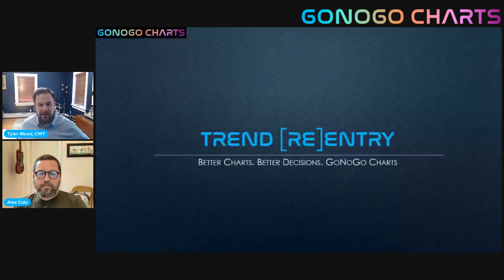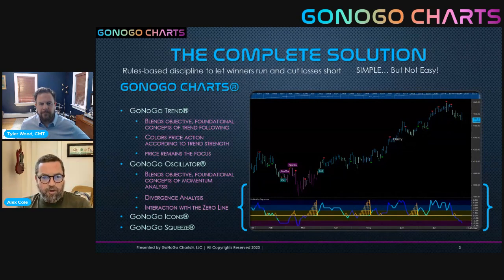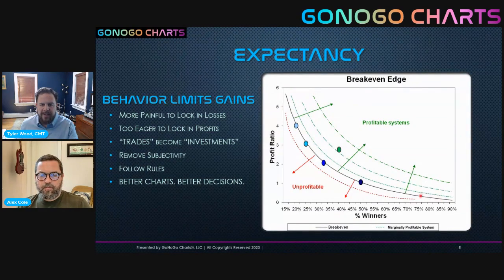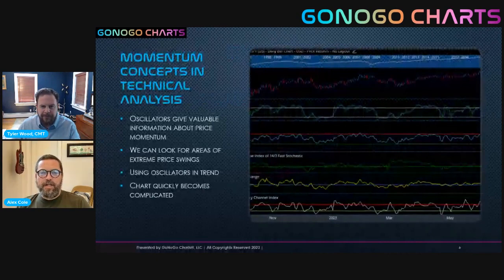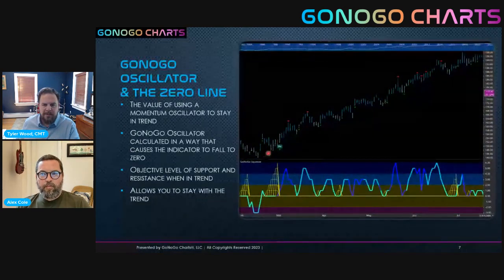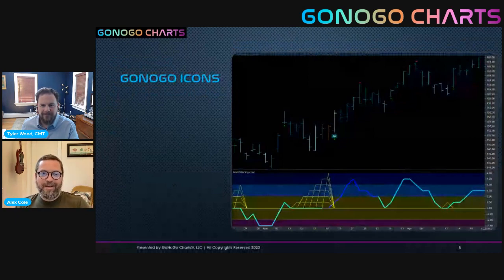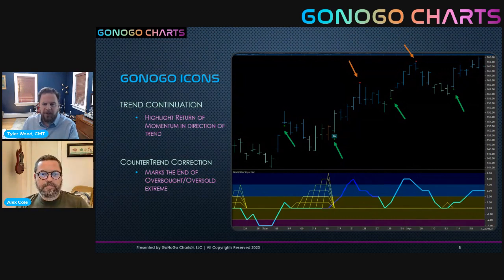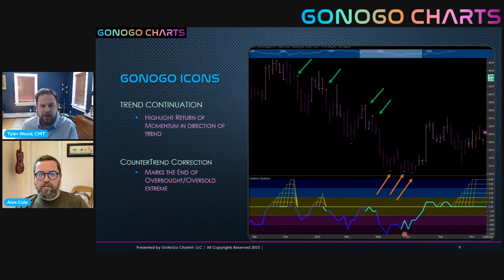Trend Re-Entry Video #4 Optuma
Trend Following investors lean heavily on money management practices that let winners run and cut losses short. While that is simple to say, it is very difficult to execute. It requires the investor to distinguish between turning points and pullback opportunities. Irresponsible enthusiasts in bull markets will shout to “BTFD!” or post diamond hands that defy sensible risk management practices. This fourth video in the GoNoGo Charts® educational series helps traders, analysts, and investors understand the interplay between price trends and momentum signals. Alex Cole, and Tyler Wood, CMT show practical examples of using momentum concepts within trending markets to lean into moments when momentum surges in the direction of the price trend. In practice, using the GoNoGo Oscillator® with an objective neutral level at the zero line can provide investors with a rules-based approach to entering trends after they have already been confirmed, sticking with trending securities for the full length of the move, and potentially increasing position size at logical points to lean into durable trends.

Momentum indicators are often misused in trending markets. And, a responsible approach to “buying dips” can assist every investor.

An investor could potentially lose all or more than the initial investment. Risk capital is money that can be lost without jeopardizing ones’ financial security or life style. Only risk capital should be used for trading and only those with sufficient risk capital should consider trading. Past performance is not necessarily indicative of future results.